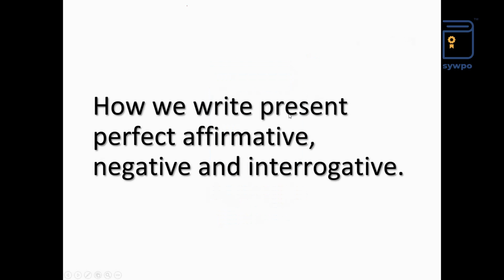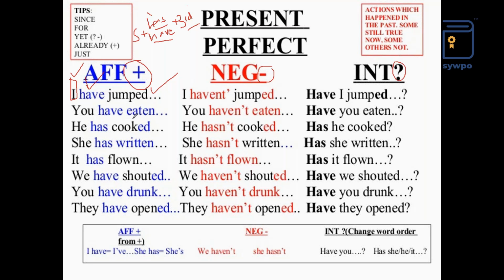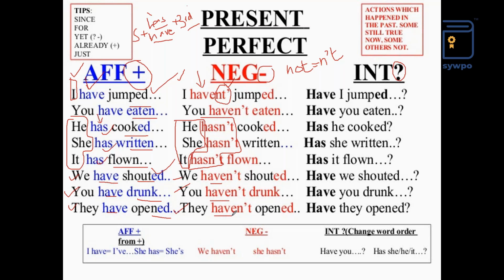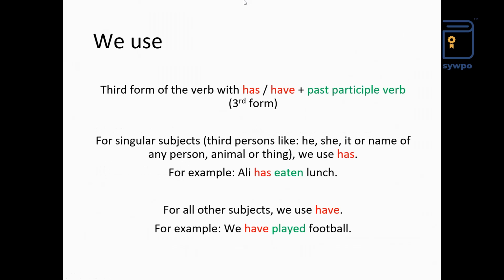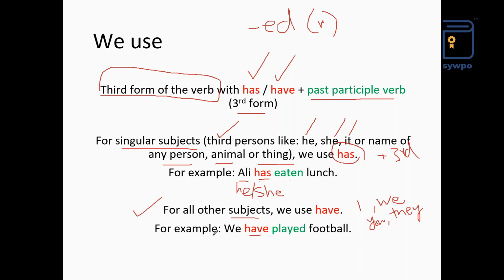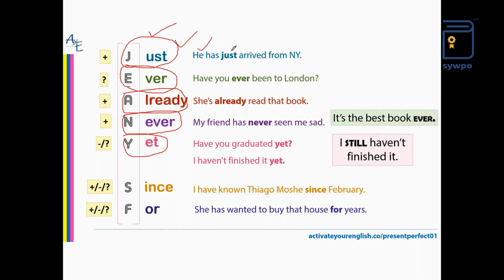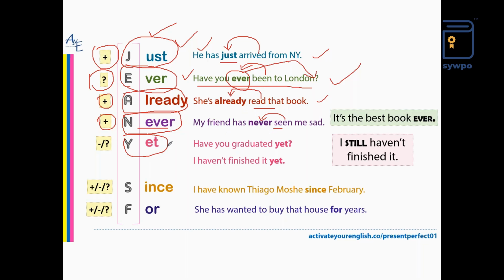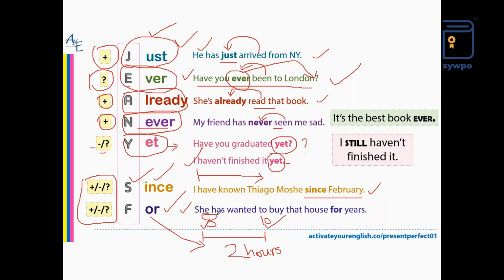Present present tense how to write